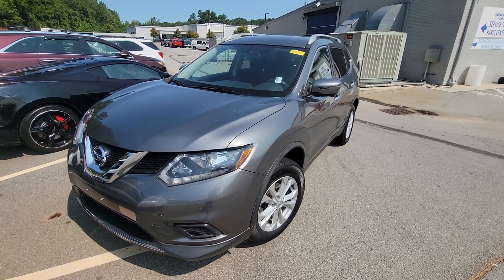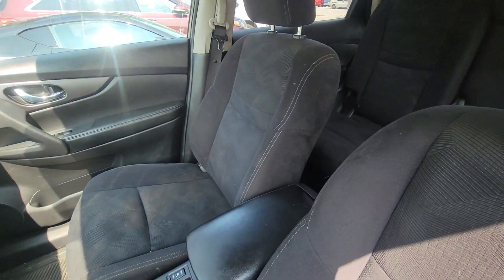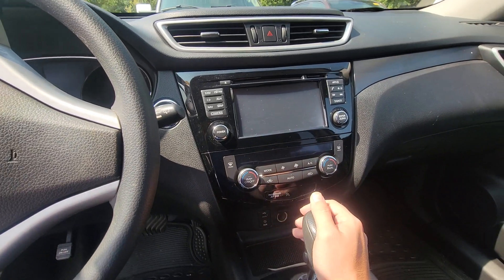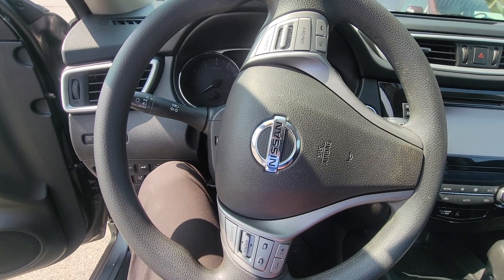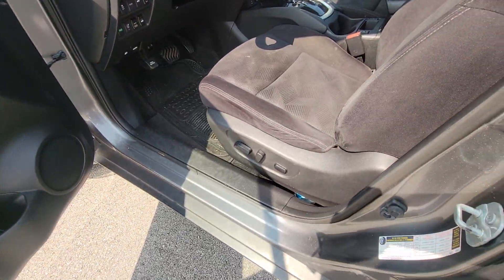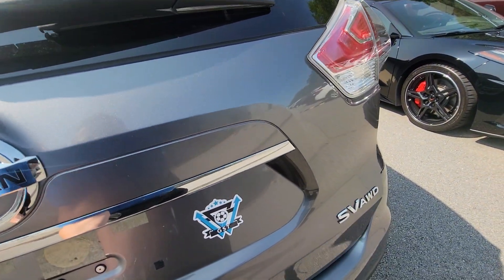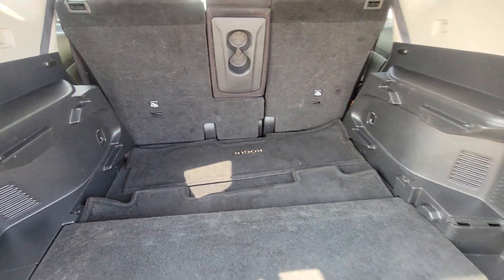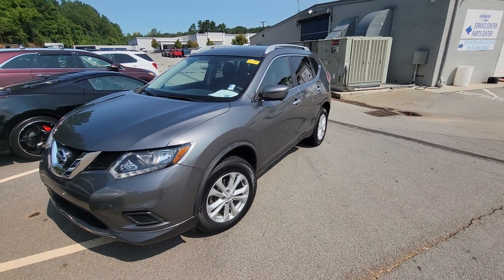2016 Nissan Rogue!